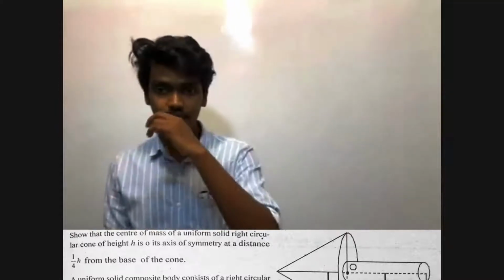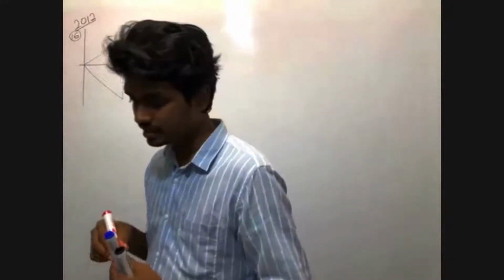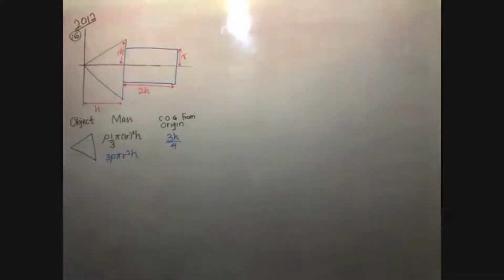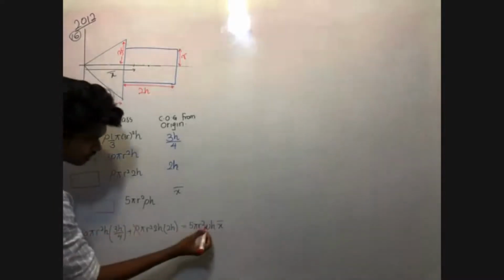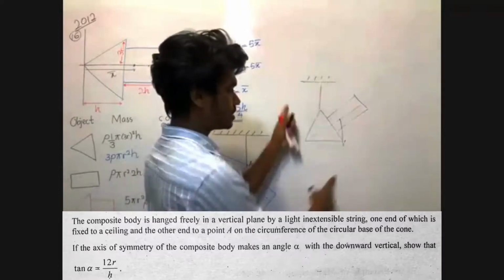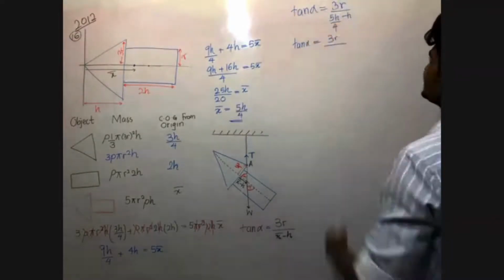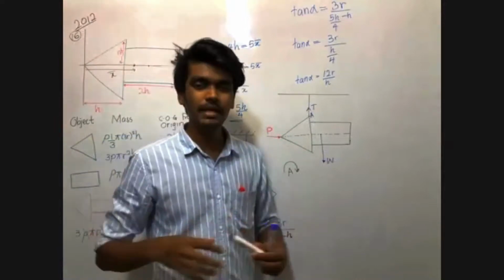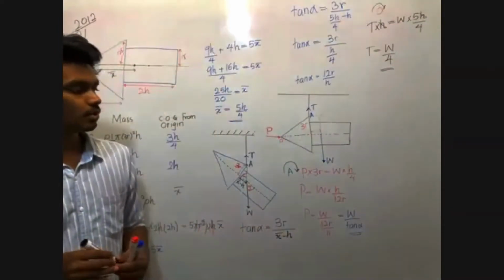GCE A/L | Combined Mathematics | Center of Gravity | 2012 Past Paper Question | English medium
Lectures by :
M I Rishard
BSc Engineering

For more details of ongoing theory , revision and paper classes

Regards.